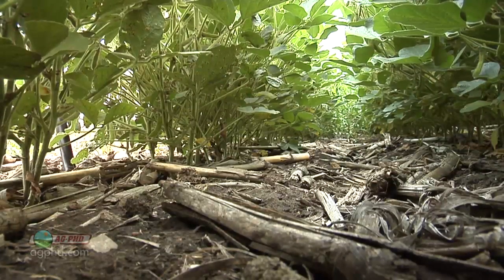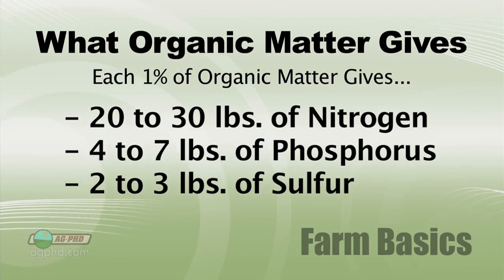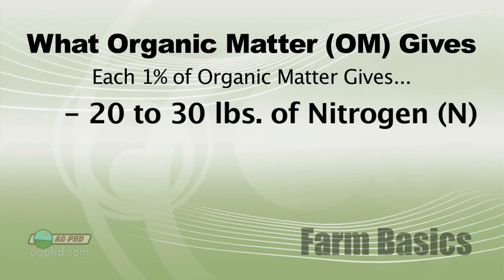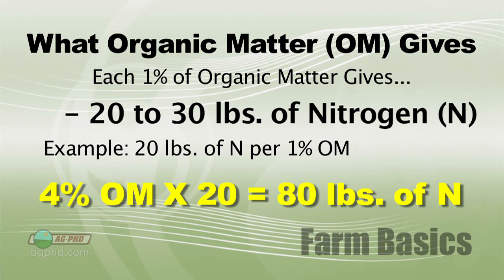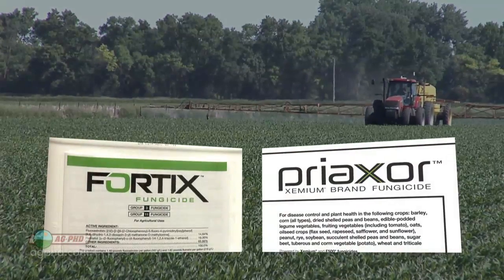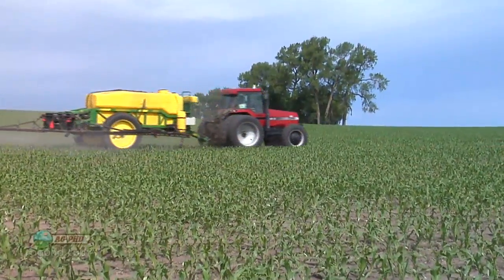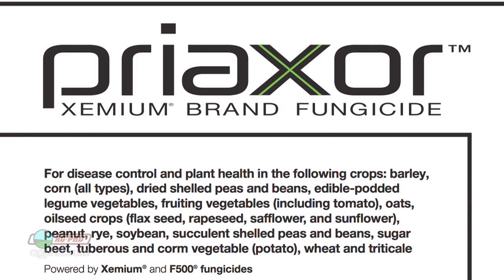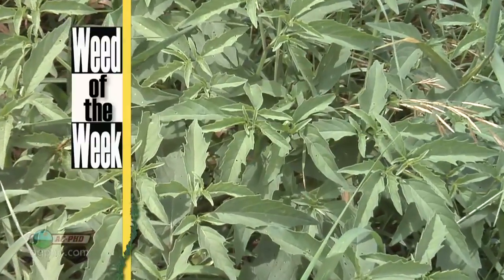Ag PhD Show #841 (Air Date 5/18/14)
On this week's show, Brian & Darren go over organic matter mineralization, mid-season soybean fertility, early corn fungicides, and the Weed of the Week, Virginia Groundcherry.